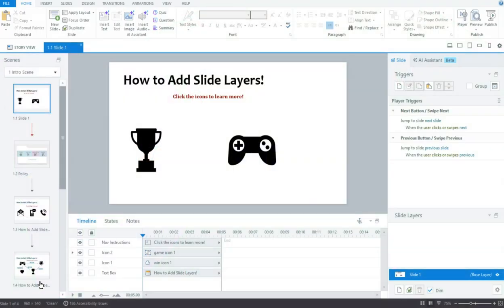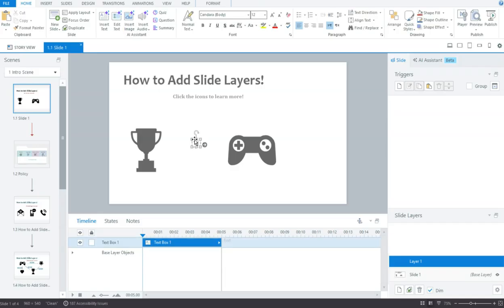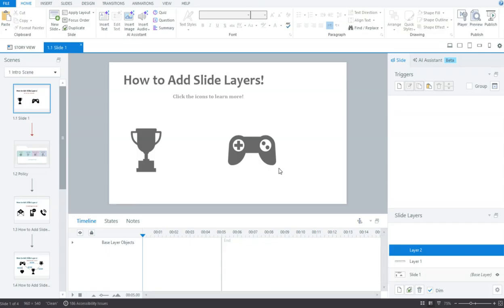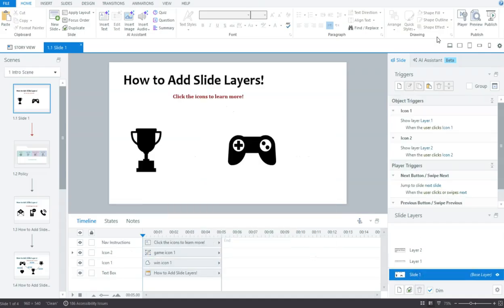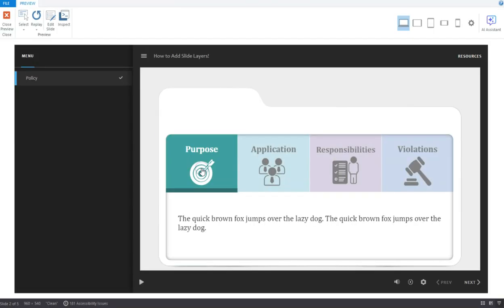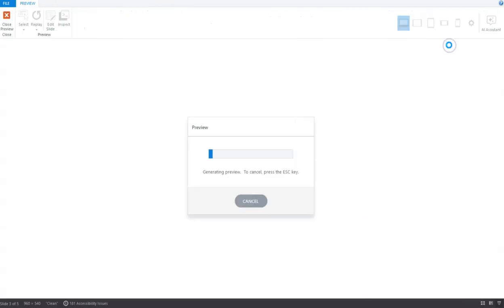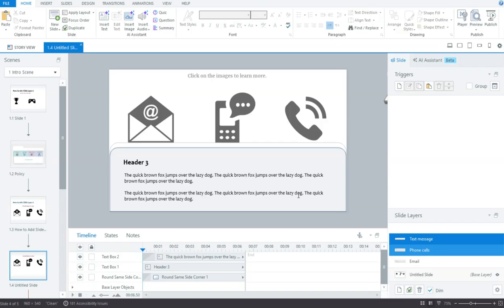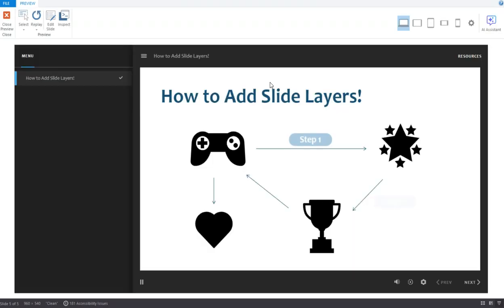How to Add Slide Layers in Articulate Storyline 360